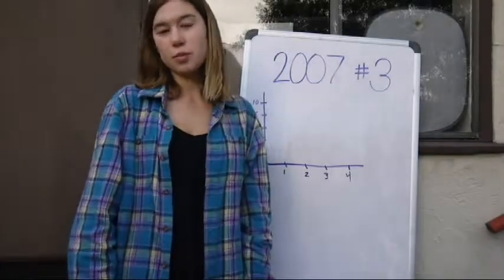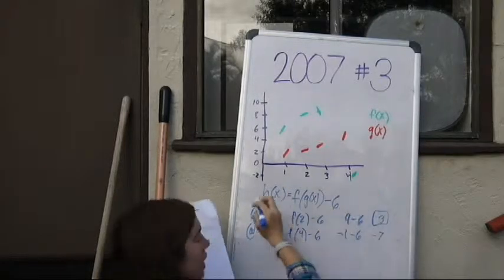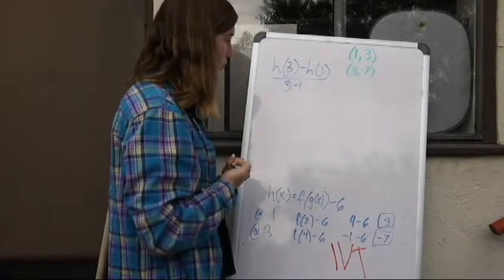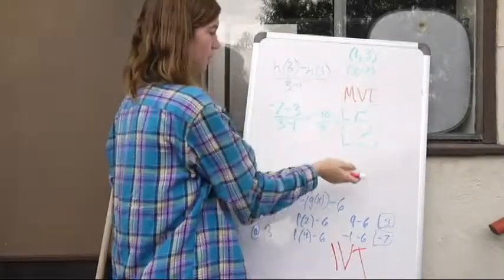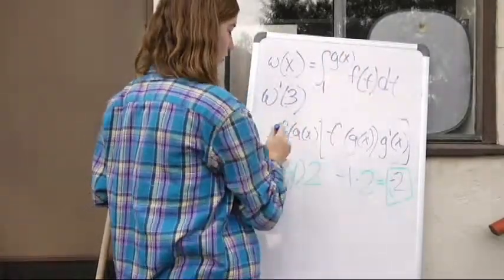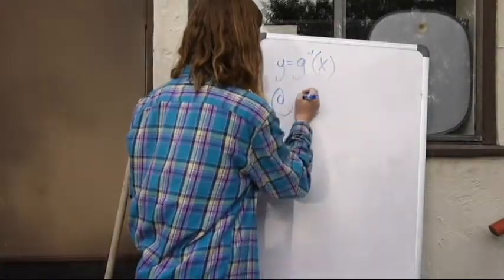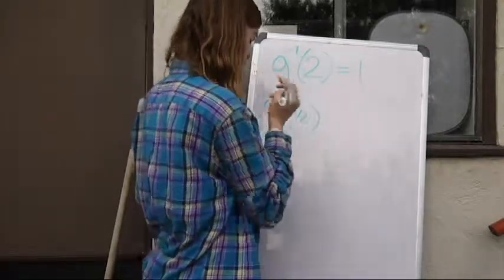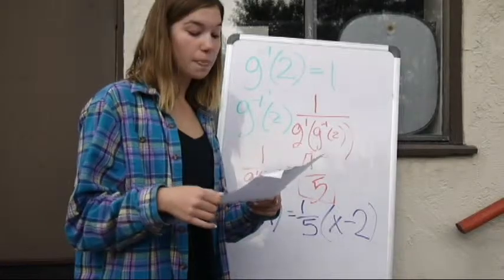FRQ 2007 #3 Calc AB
Jessie McConville
Farrar Per 2
2016

Inverse Functions